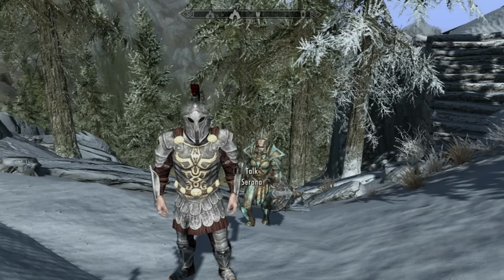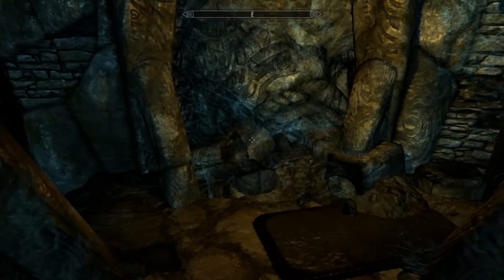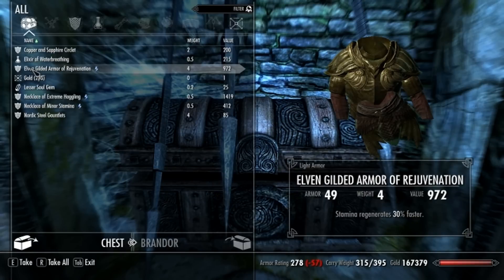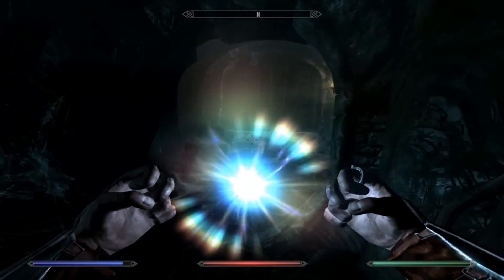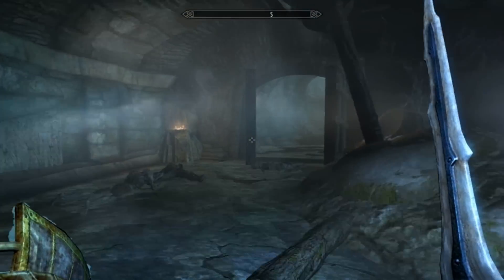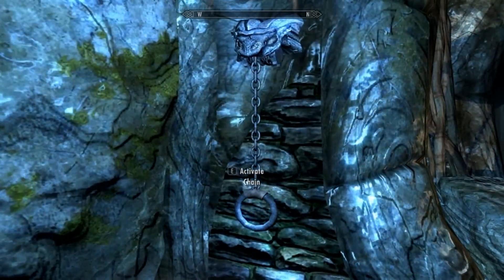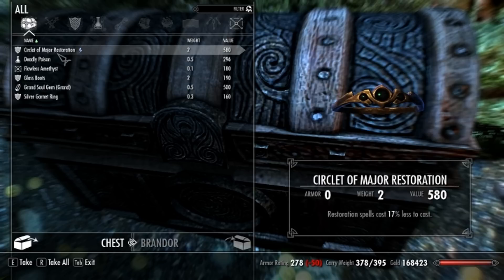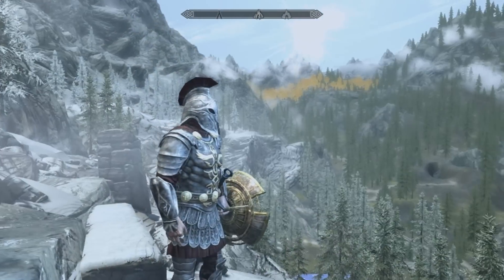Wraiths and Escapes - Skyrim Mod Adventures - Part 93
I'm back! Sorry I had to go out of town for a while. The Jarl of Whiterun also needed help changing his ink cartridges so that took extra time. I'm going to be quite busy unfortunately this week, but hopefully we can get back into the Summer swing soon! Thanks for the patience!

Mod and series information in part 52.